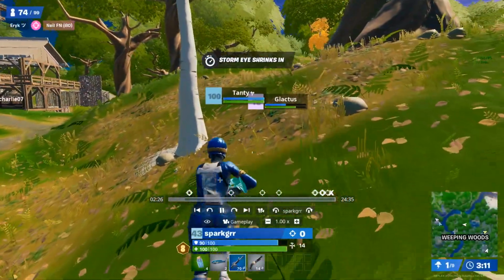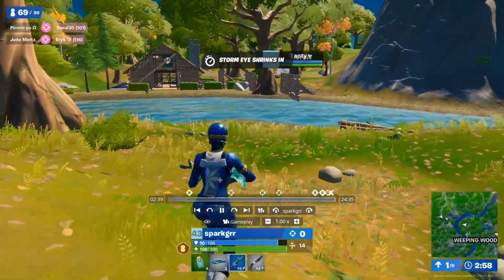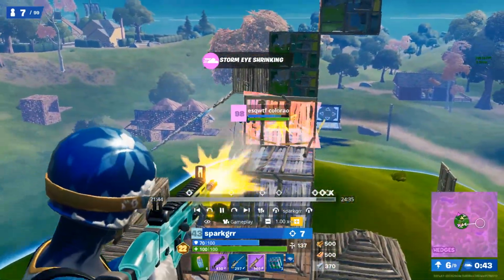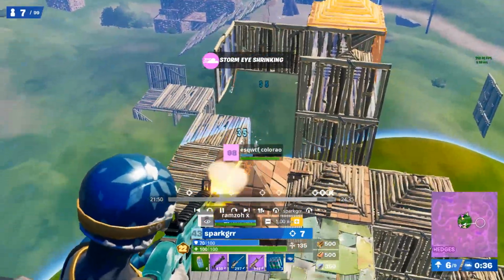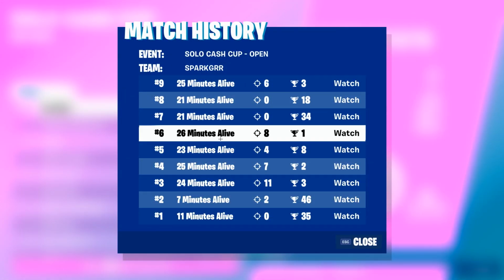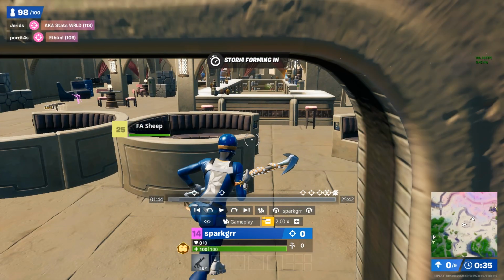How I Won The SOLO CASH CUP ($600) | Analyzing Games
Hope you guys enjoyed my first video, in this video I explained what I do in solo cash cups and give tips for beginners.